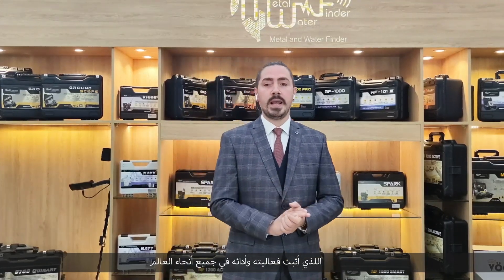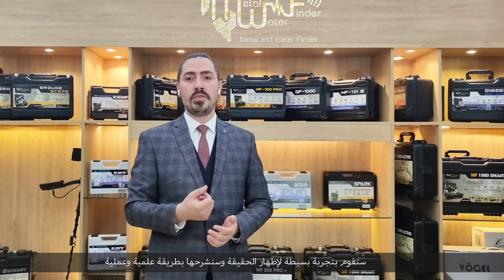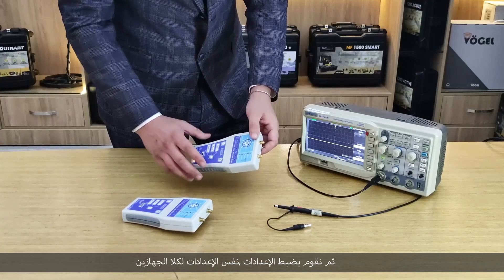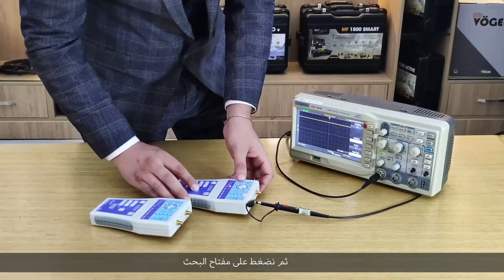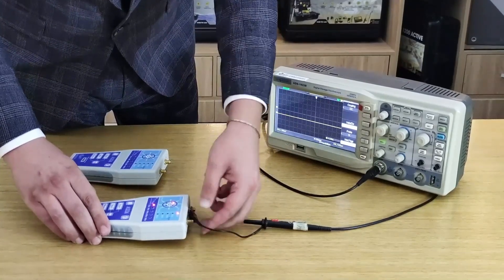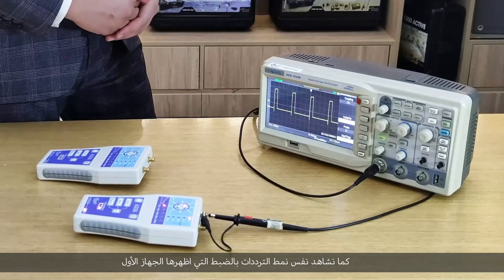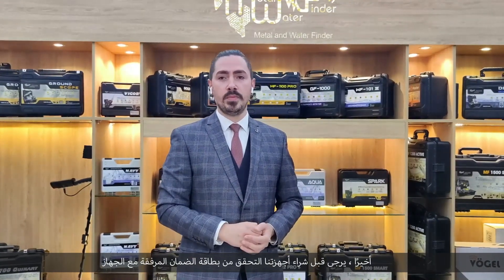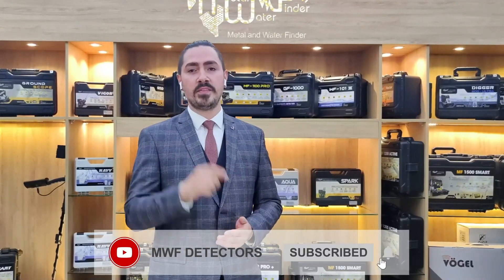جهاز كشف المياه الجوفية أكوا" أيهما الأصلي الجهاز ذو اللوحة الإلكترونية الخضراء أو السوداء؟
يدور الجدل بين الكثير من العملاء حول جهاز أكوا للكشف عن المياه الجوفية، أيهما الجهاز الأصلي أو اللوحة الإلكترونية الأصلية ذات اللون الأخضر أم ذات اللون الأسود.
نوضح من خلال هذا الفيديو هذا الخلاف اللذي لا صحة له، وبالأخير للتحقق والتأكد من إن منتجك إم دبليو إف الذي لديك أصلية أم غير أصلي يكون ذلك من خلال الرابط التالي:
Mobiles: (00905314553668  /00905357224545) All App Available.